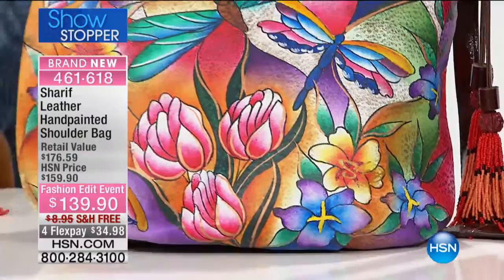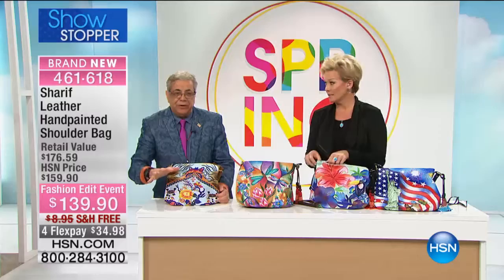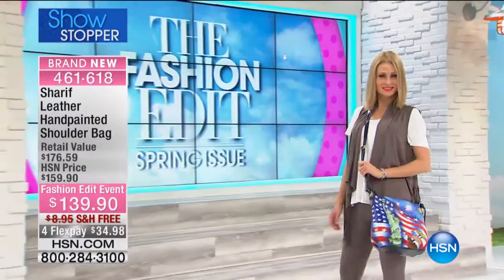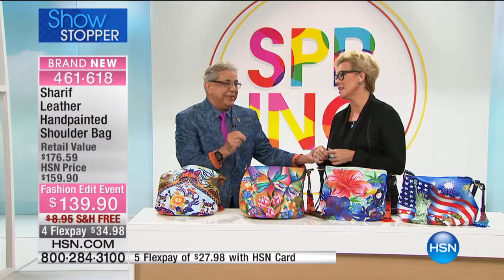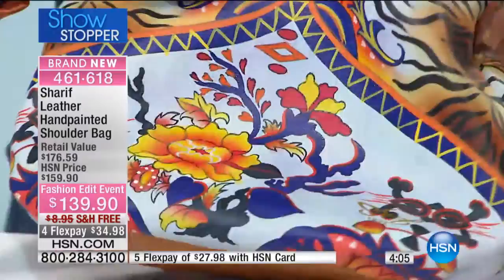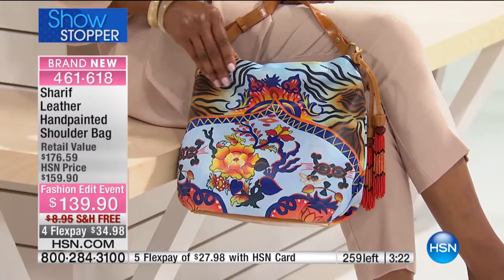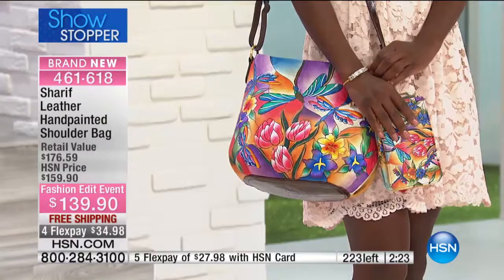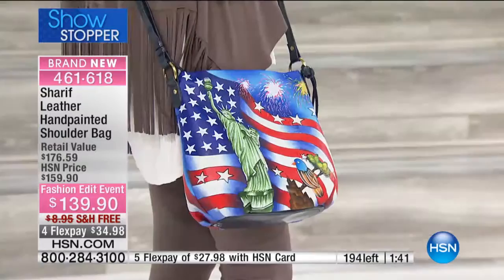Sharif Leather Handpainted Shoulder Bag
Handpainted artwork on supple nappa leather. What a luxurious accessory to make any outfit more interesting. Vibrant colors and eclectic imagery elevate...